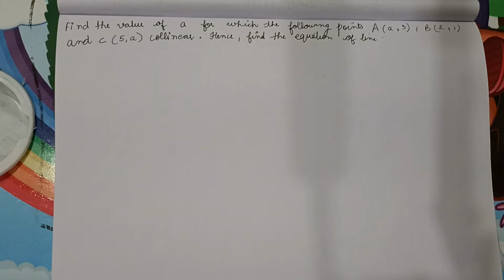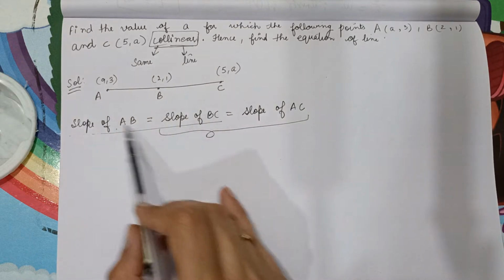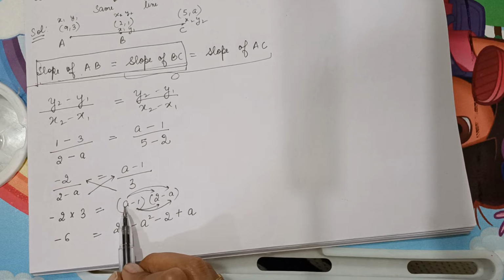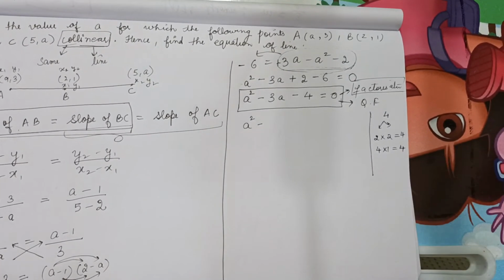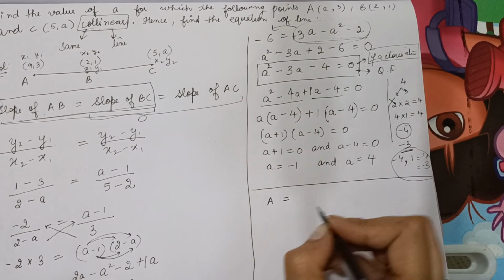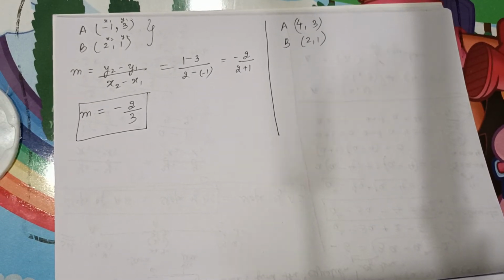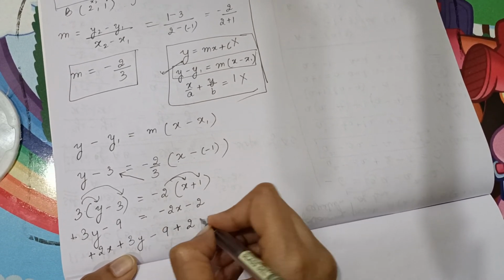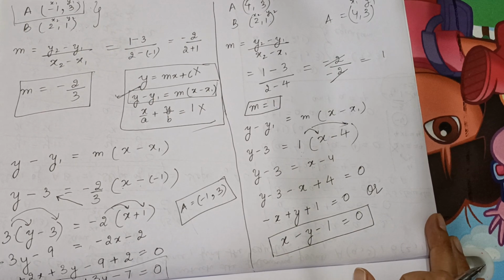Equations of straight line l Class 10 I ICSE I PYQ'S I REVISION SERIES I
equations of staight line
revision series